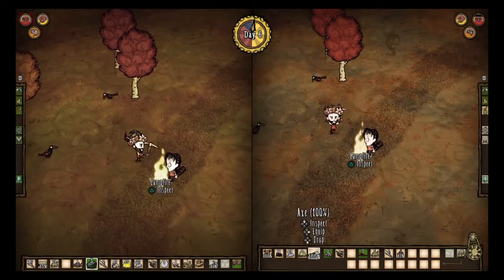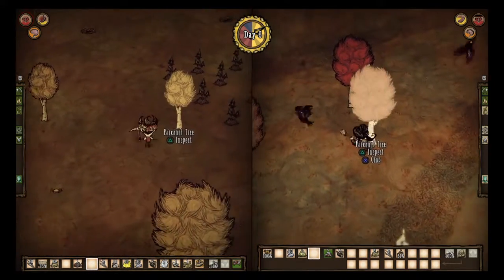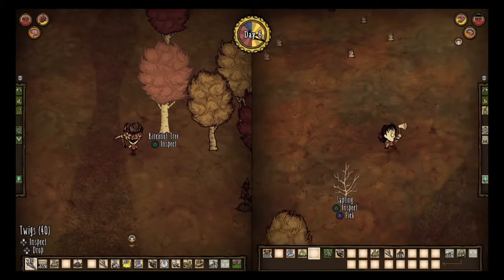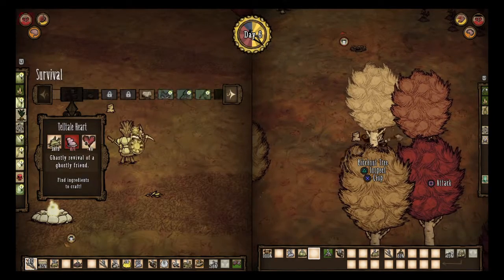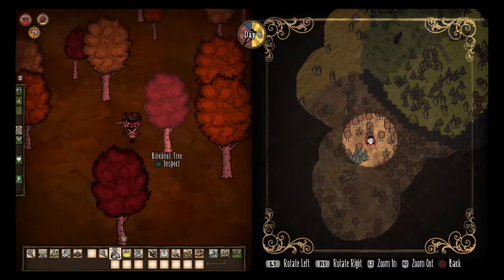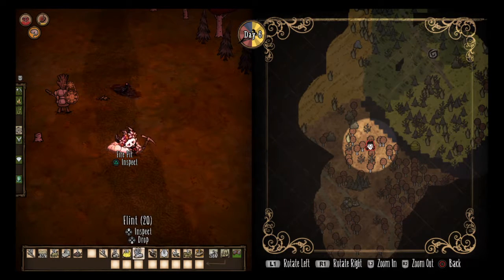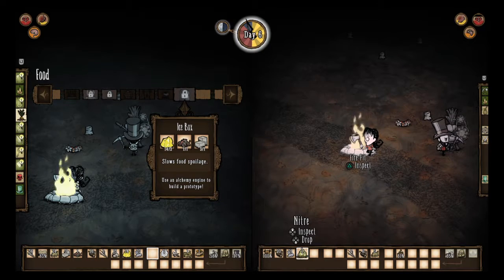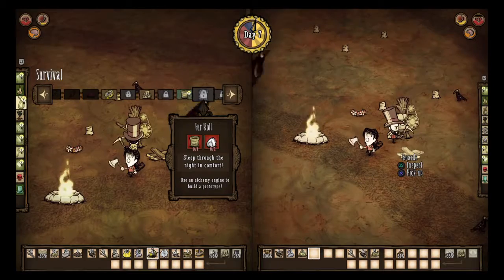Don't Starve Together: Console Edition 2 Player Local Co-Op Day 6 Recovering And Starting To Set A B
Don't Starve Together: Console Edition